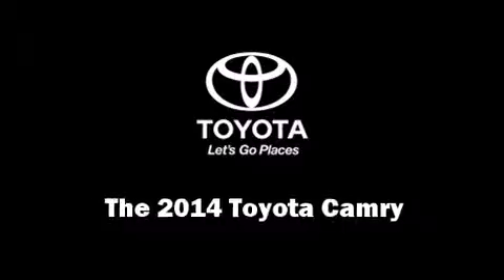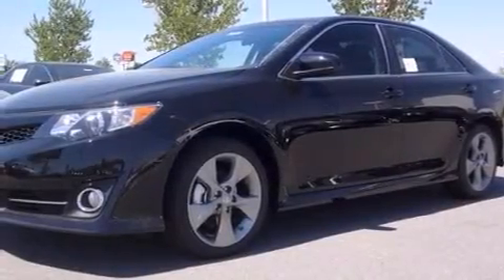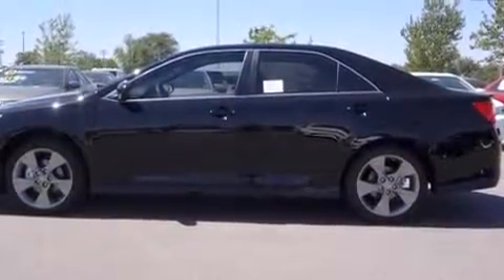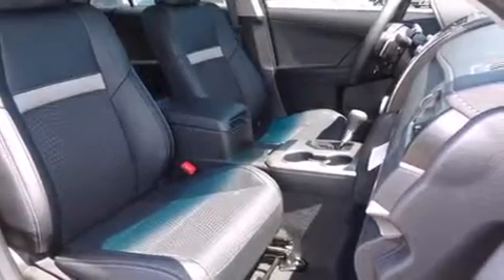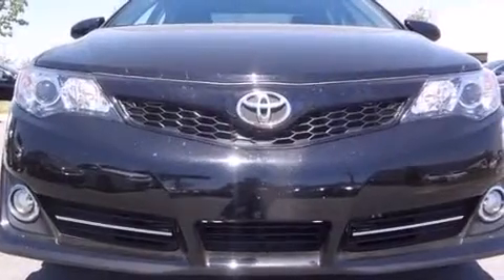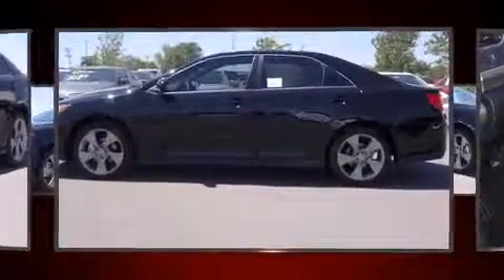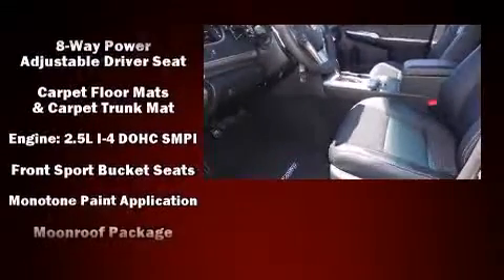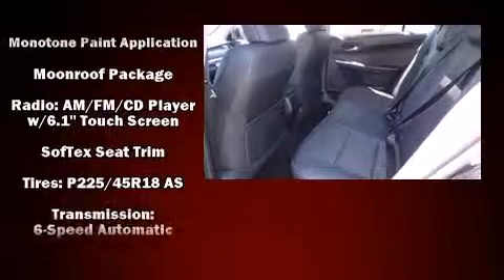2014 Toyota Camry in North Little Rock, AR 72117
Come test drive this 2014 Toyota Camry. This 4 door, 5 passenger sedan stands out among competitors in its class! Under the hood you'll find a 4 cylinder engine with more than 170 horsepower, and for added security, dynamic Stability Control supplements the drivetrain. Both high fuel economy and flexible performance are assured by the 6 speed automatic transmission. Top features include front fog lights, 1-touch window functionality, a tachometer, variably intermittent wipers, front bucket seats, power door mirrors and heated door mirrors, cruise control, and remote keyless entry. For drivers who enjoy the natural environment, a power moon roof allows an infusion of fresh air. Premium sound drives 6 speakers, providing you and your passengers a sensational audio experience. Toyota also prioritized safety and security by including: head curtain airbags, front and rear SIDE impact airbags, traction control, brake assist, a panic alarm, and 4 wheel disc brakes with ABS. This car was designed with safety in mind, allowing you to drive with even greater assurance. You will have a pleasant shopping experience that is fun, informative, and never high pressured. Please don't hesitate to give us a call.